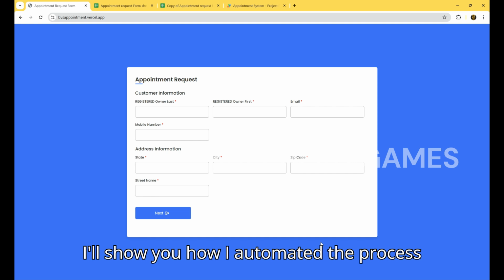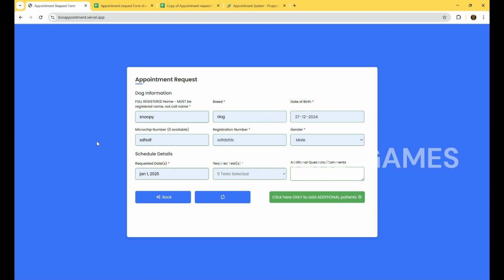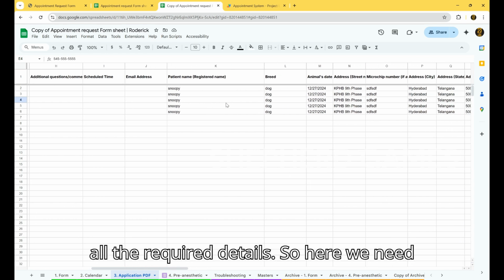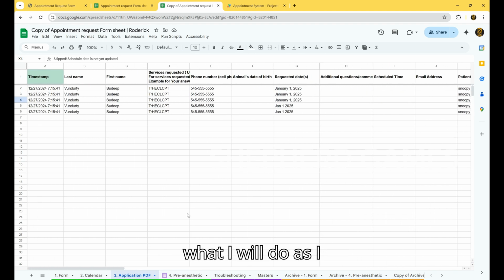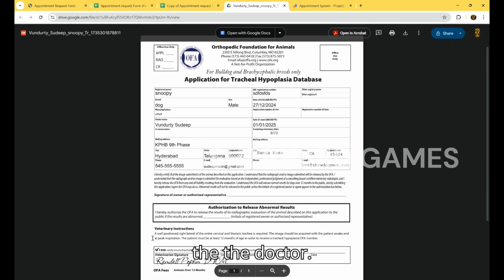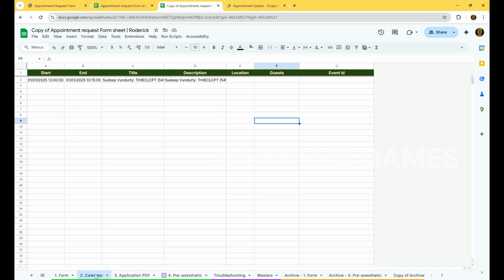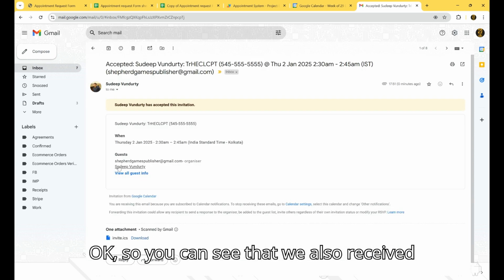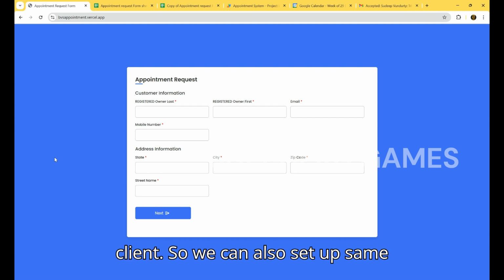How I Automated Veterinary Clinic’s Workflow | Save 3+ Hours Daily with Google Sheets & Apps Script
Discover how I automated a veterinary clinic’s workflow, saving them over 3 hours daily! In this video, I’ll walk you through the step-by-step process of using Google Sheets and Apps Script to:
✅ Capture webform submissions automatically.
✅ Generate PDF applications with client signatures.
✅ Schedule appointments in Google Calendar.
✅ Send instant notifications to customers.

This powerful automation eliminates repetitive tasks, reduces errors, and improves efficiency. If you’re in healthcare or running a veterinary clinic, this solution could save you hours of work each day!

🔧 Tools Used:
- Google Sheets
- Apps Script

💡 Looking to automate your business processes? Drop your questions in the comments, and let’s connect!

Stop Playing
Start Building